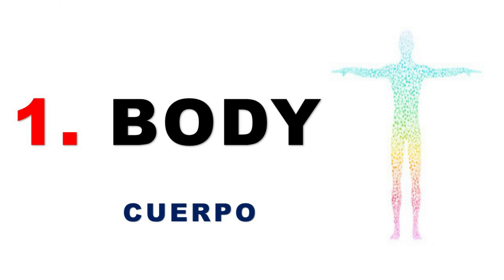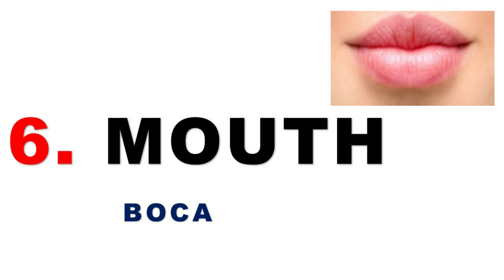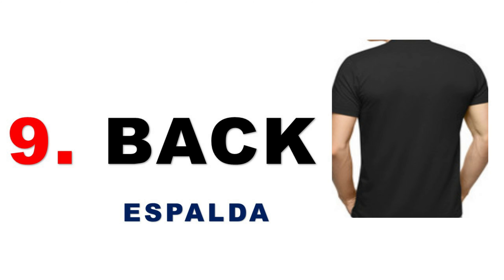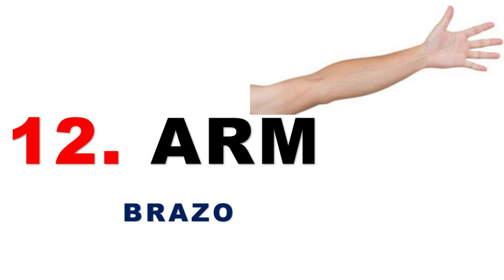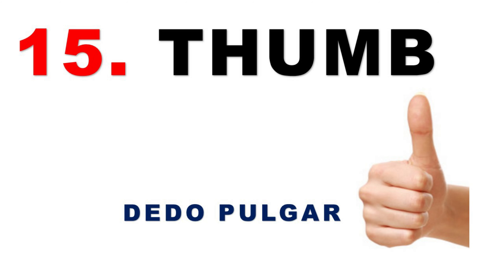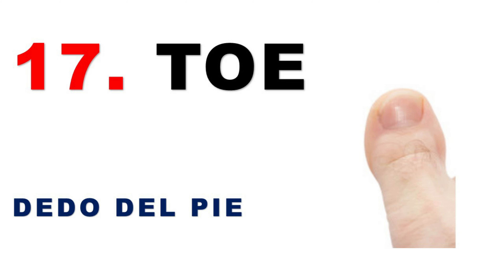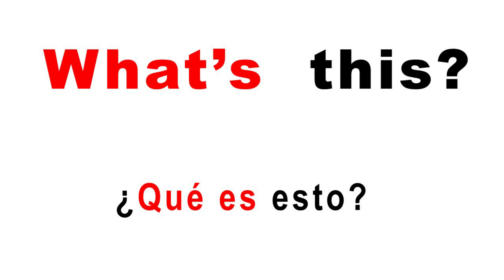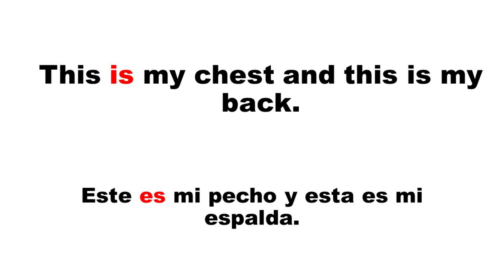Partes del Cuerpo en Inglés. Vocabulario y Conversación. Leccion 3.